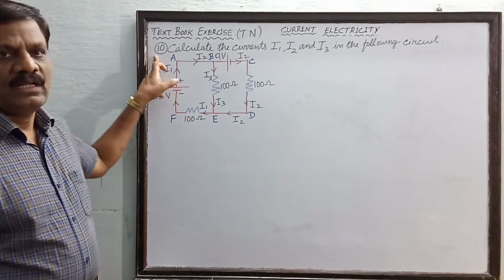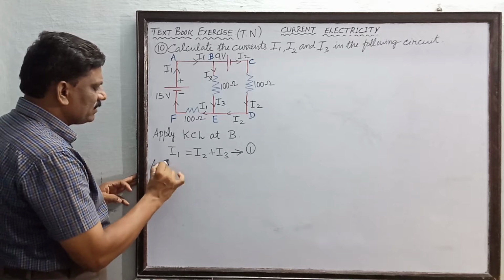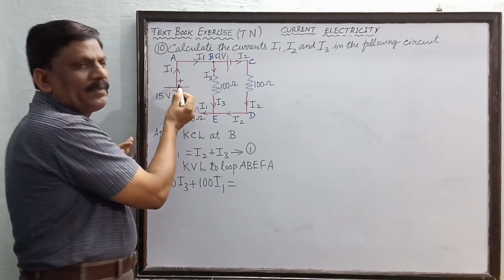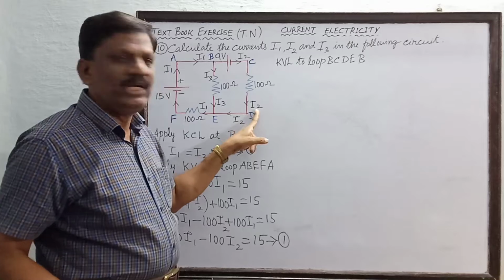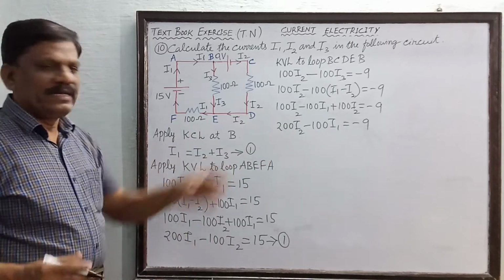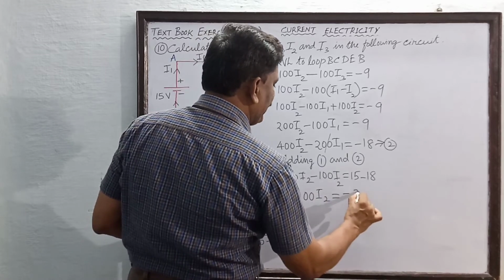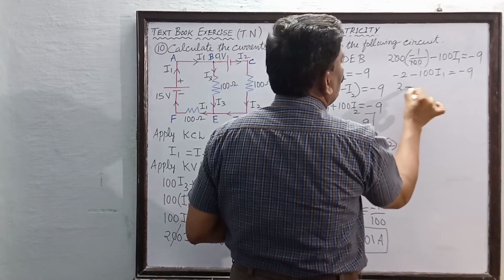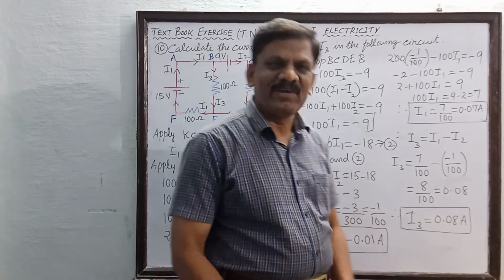Class12 Physics |TN Stateboard | Current Electricity | Textbook problems Solutions (10)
10) Calculate the currents I1 , I2 and I3 in the following circuit ( Refer video for diagram )